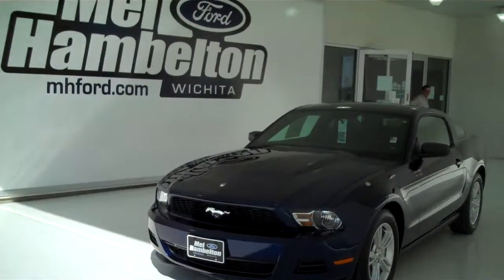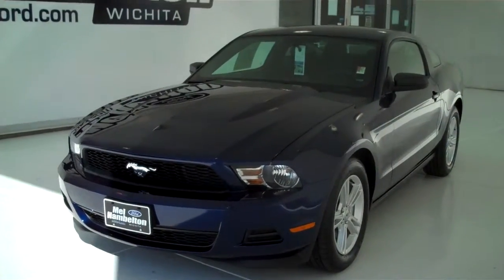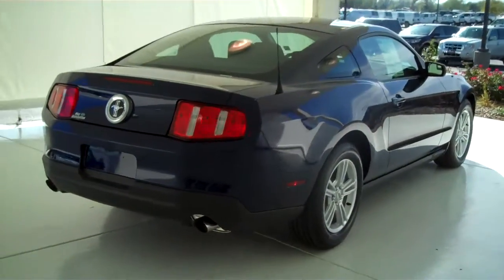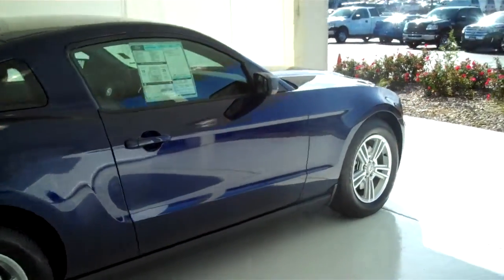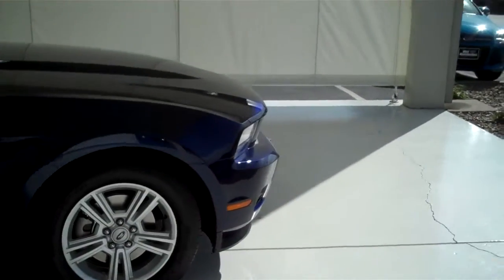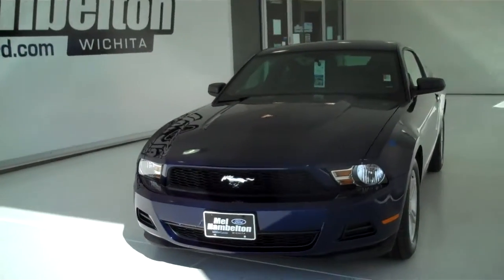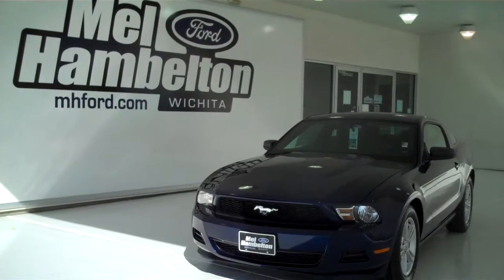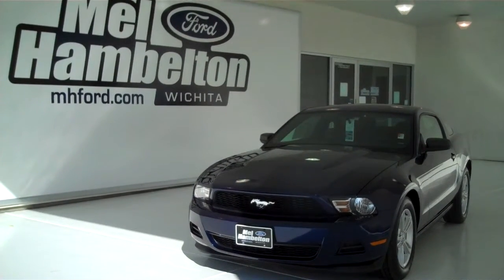120477 - 2012 Ford Mustang